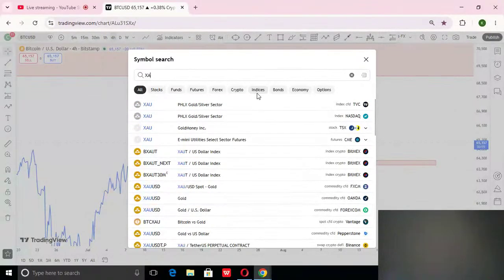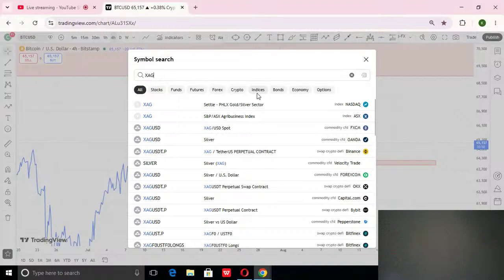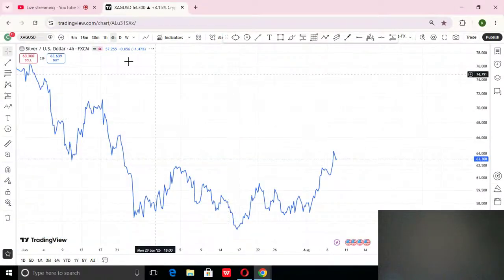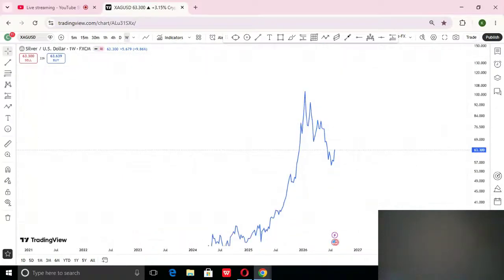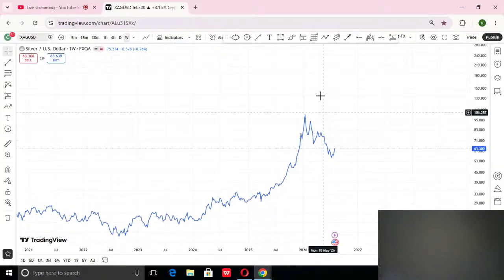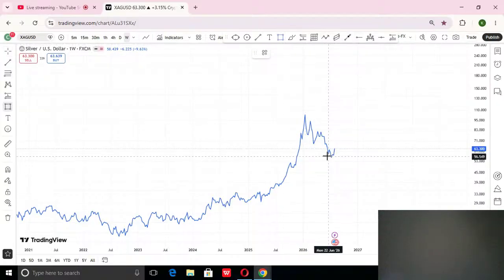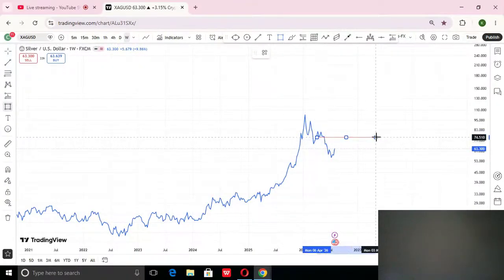📊 Weekly Market Forecast | 10th–14th August 2026 | DXY, Gold, BTC & Nasdaq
Get ready for the week ahead with a complete Weekly Market Forecast for 10th–14th August 2026. In this analysis, we break down the major markets using technical analysis and Market Logics, focusing on market structure, trends, liquidity, support and resistance, and key price levels.

📌 Markets Covered:

🥇 XAUUSD – Gold
₿ BTCUSD – Bitcoin
📊 NASDAQ – US100

🔍 What You'll Learn:

• Top-down analysis across multiple timeframes
• Current market trend and structure
• Major support & resistance zones
• Key liquidity areas and potential reactions
• Important levels to watch during the week
• Potential bullish and bearish scenarios
• Possible entry areas and trade setups
• Key economic events that could impact the markets
• How to prepare your trading plan before entering a position

📲 Follow Thee Forex Crypto Hub for weekly market forecasts, forex education, gold analysis, crypto insights, trading psychology, risk management and live market sessions.